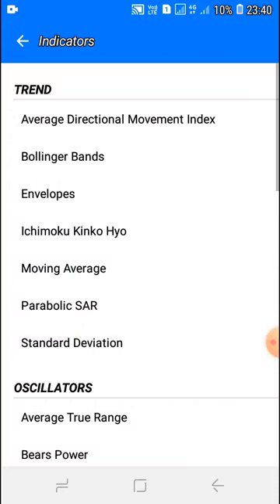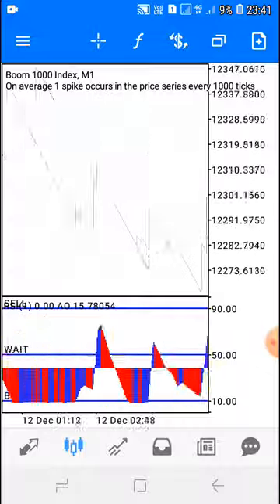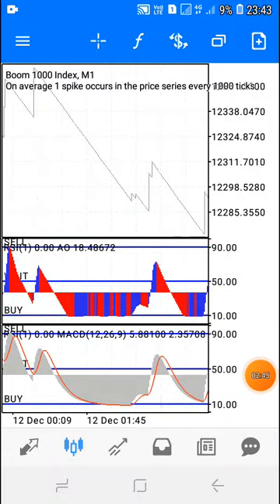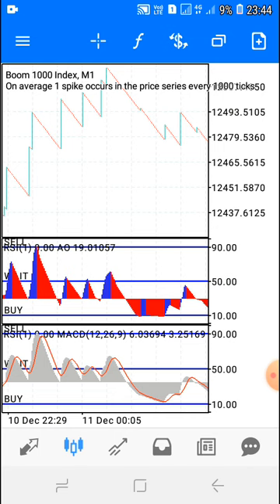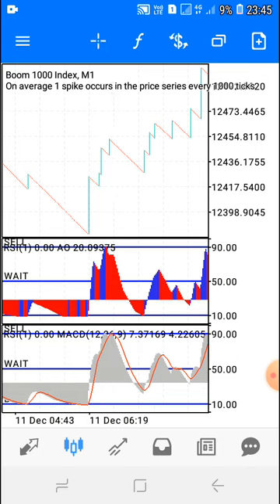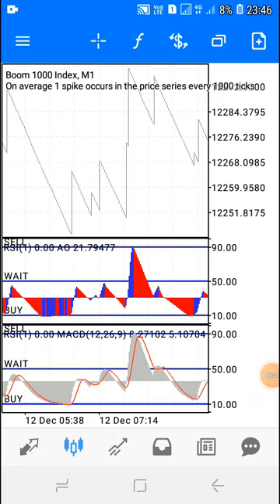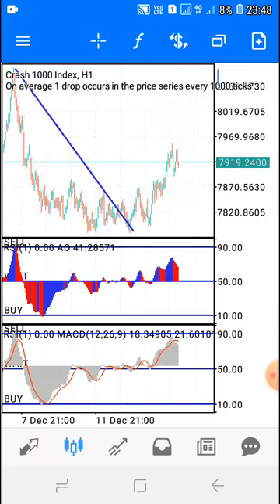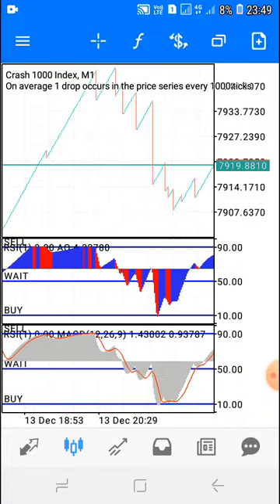NEW BOOM AND CRASH STRATEGY|98% ACCURATE|MUST WATCH